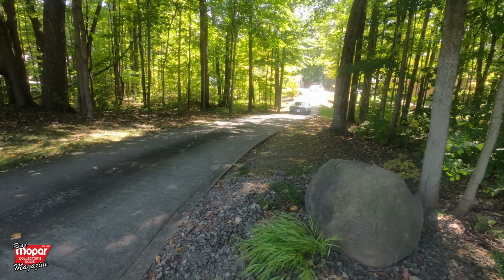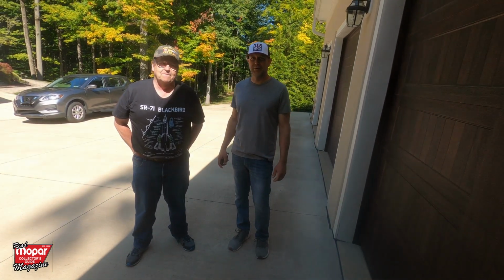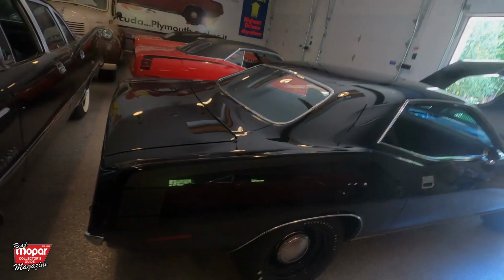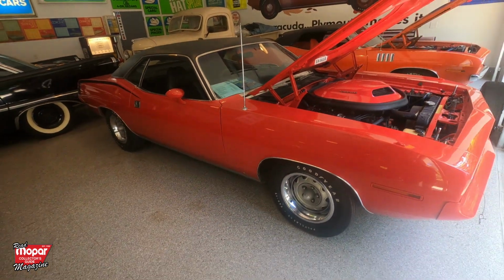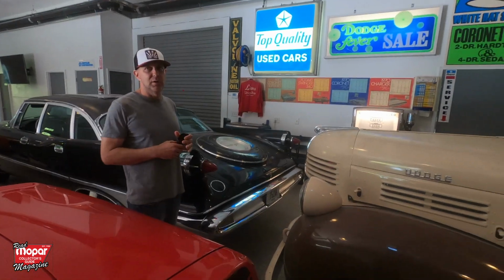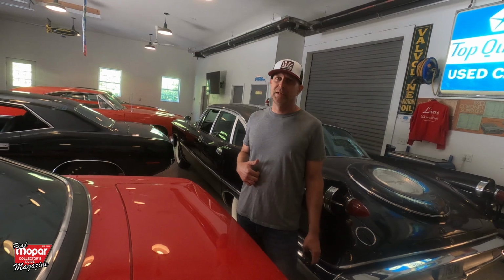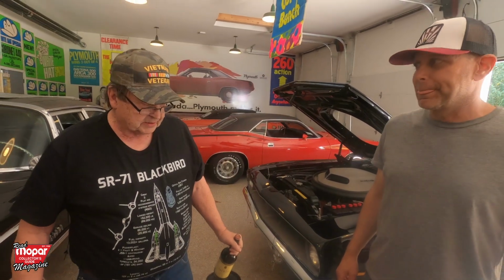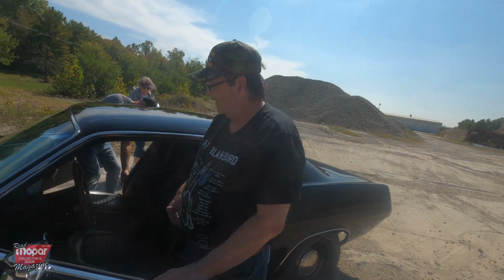Back In Black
1970 Hemi 'Cuda Reunited with Original Engine and Original Owner

The original monthly Mopar Magazine - published by Mopar enthusiasts for Mopar enthusiasts since 1988.